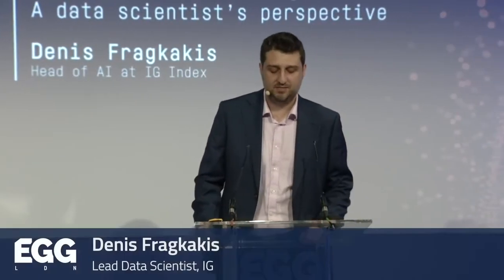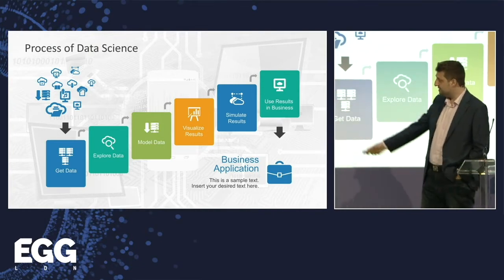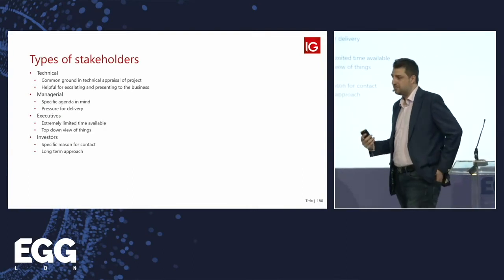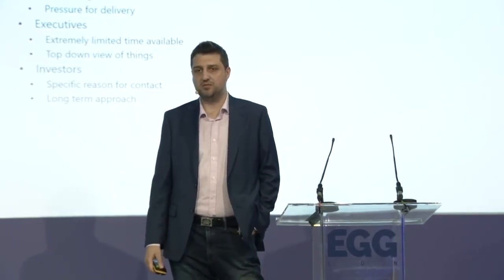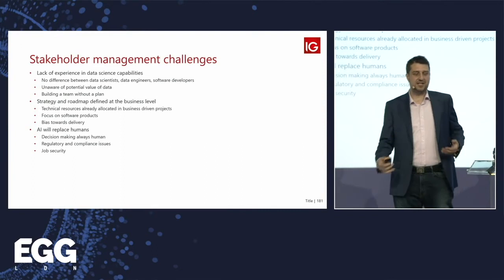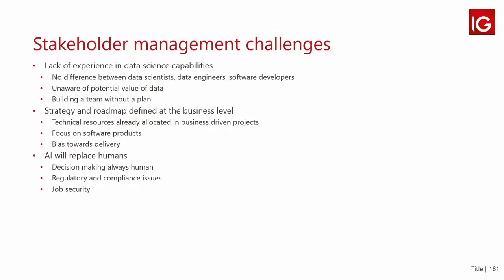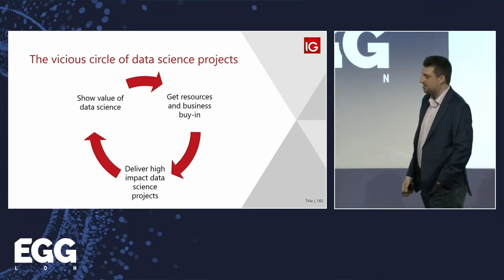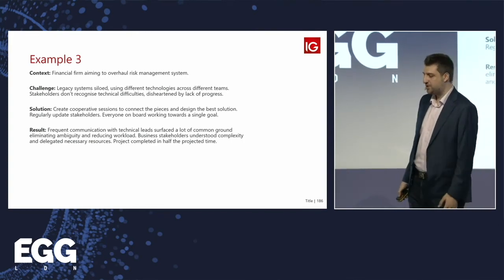Stakeholder Management: A Data Scientist’s Perspective | Denis Fragkakis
Data science today entails much more than building a prototype model and hoping it proves useful. Making the business case for additional data sources, prioritizing against other projects and convincing stakeholders of the long term value provided are often equally if not more important than the actual technical work. Denis Fragkakis, Enterprise Data Science Lead at IG, showcases examples of disruptive projects where successful stakeholder management was the key to realizing the business value of data, and discusses how the lessons from those can be applied to any project.